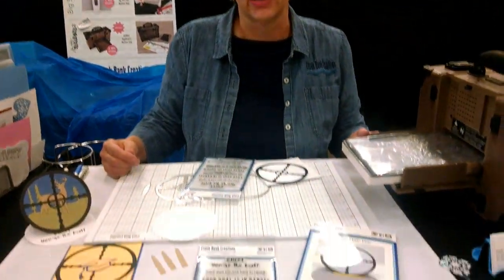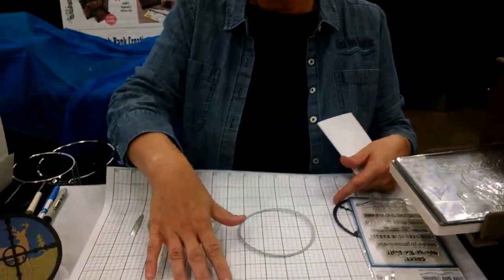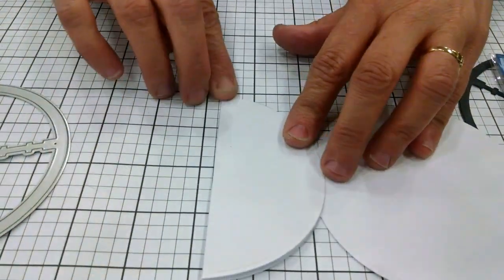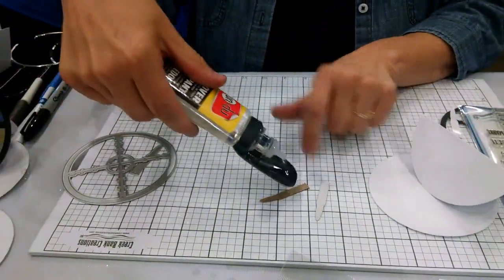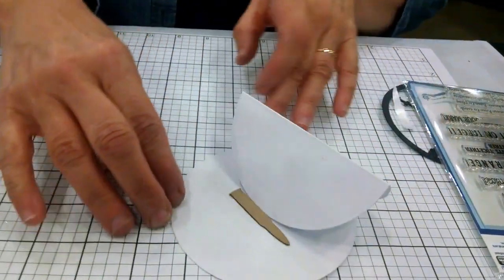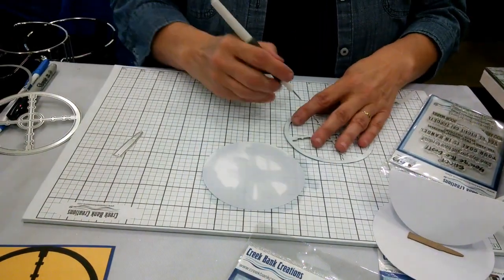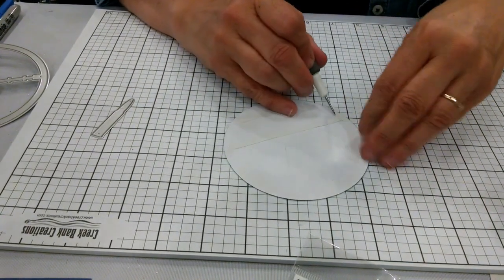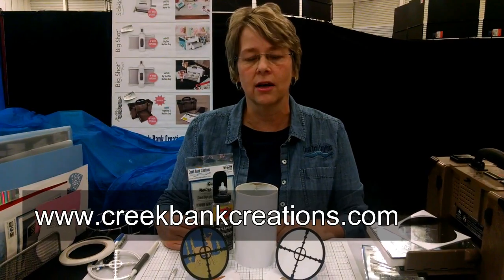Creek Bank Creations Cross Hair Die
Learn how to use Creek Bank Creations Cross Hair Die!  You can find it on our